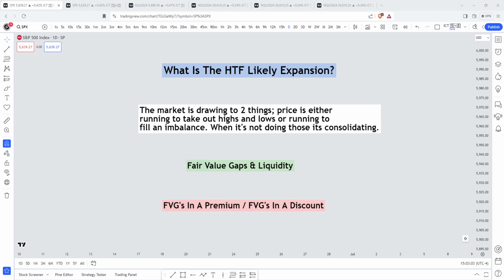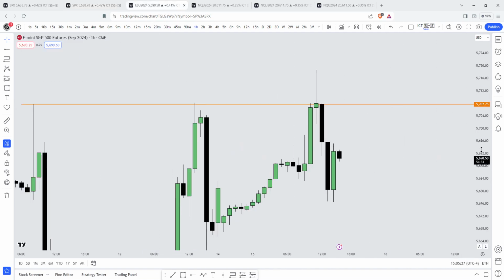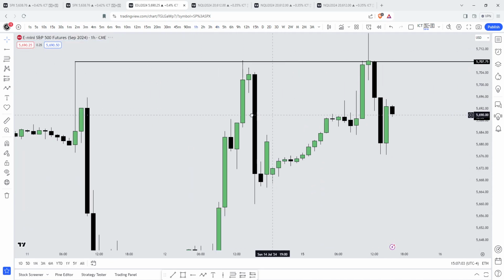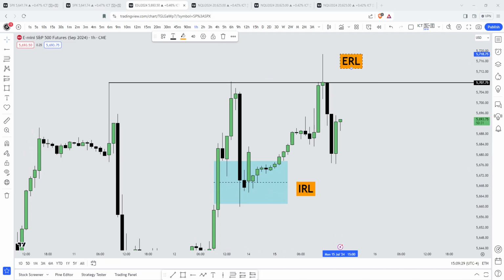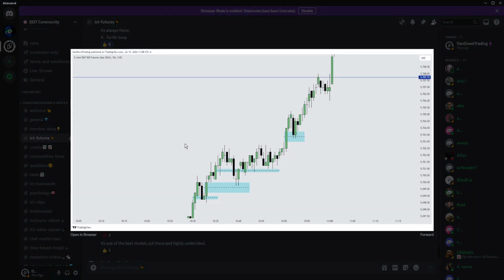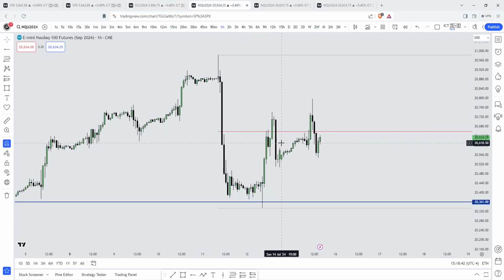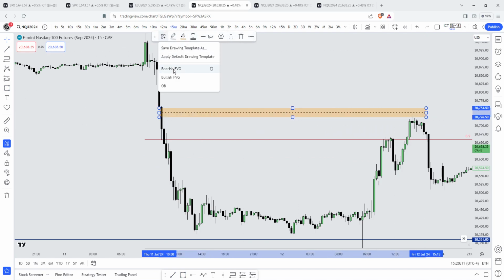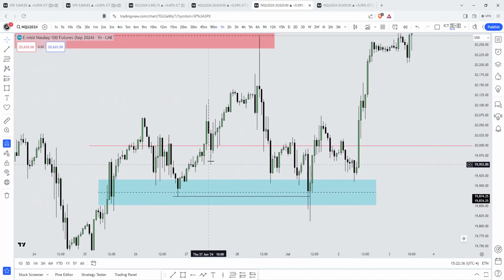ICT Higher Timeframe Bias - Explained